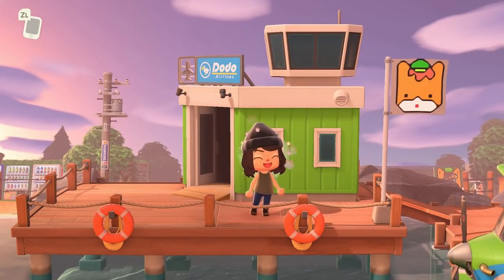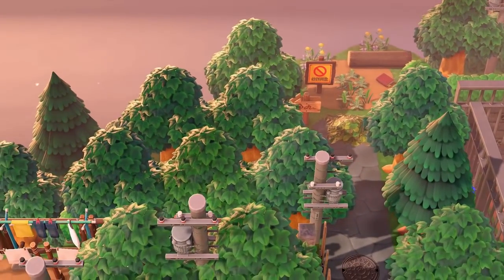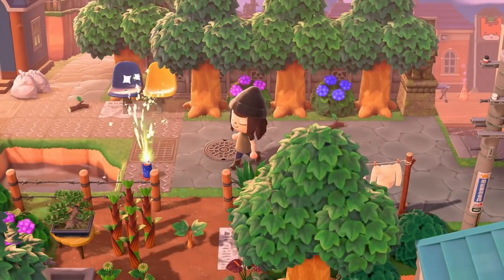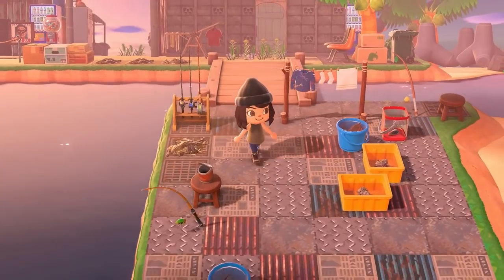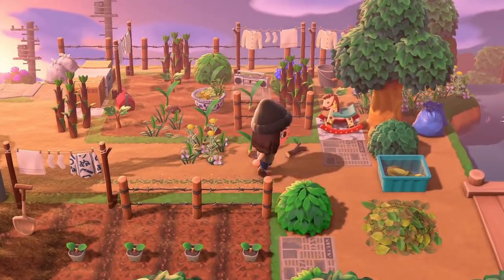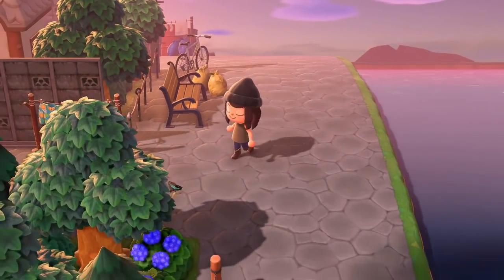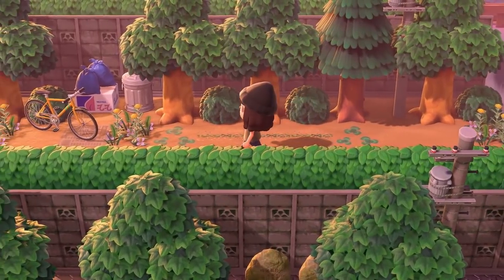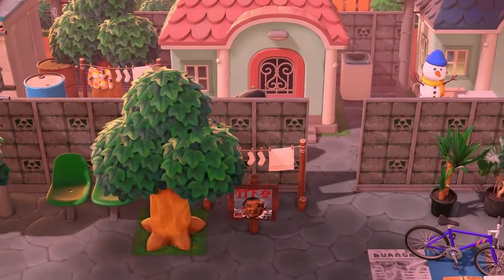AMAZING RURAL JAPANESE TOWN ISLAND TOUR | Animal Crossing New Horizons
Whart was your favorite part of this rural Japanese island tour? I absolutely loved the farm, land bridge, and secret entrance to the back part of the island.

🍃 Become a Channel Member to Unlock Emotes!

🧡 Calla Cove's Dream Address ➜ DA-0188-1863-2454

•∙ EQUIPMENT USED ∙•
🎤 Mic ➜ Blue Yeti Microphone
📹 Camera (when used lol) ➜ Logitech HD 1080p
🎧 Headphones ➜ JBL Noise Canceling Headphones
🖱️ Editing Software ➜ Pinnacle Studio